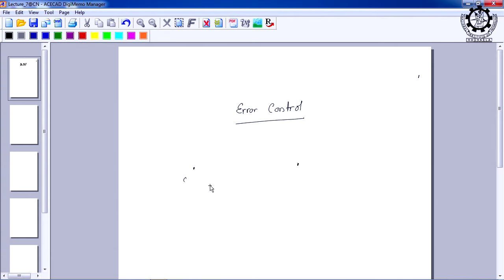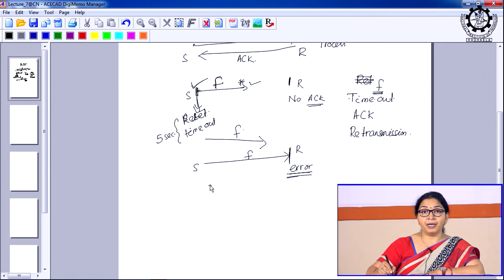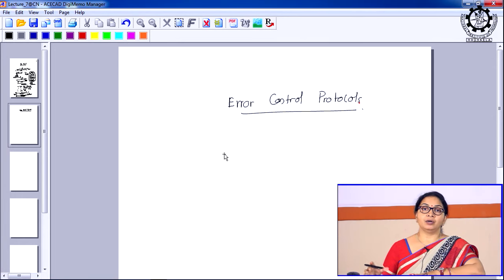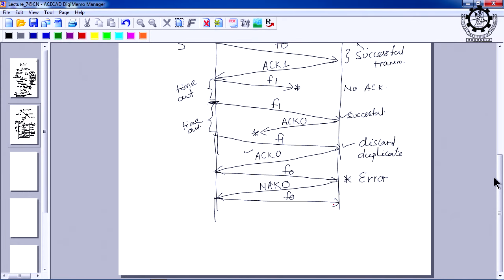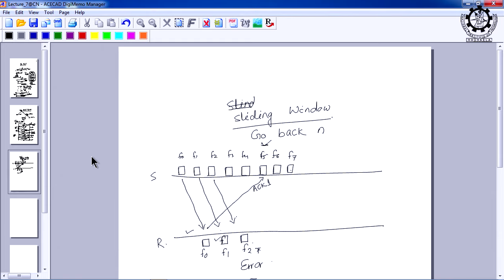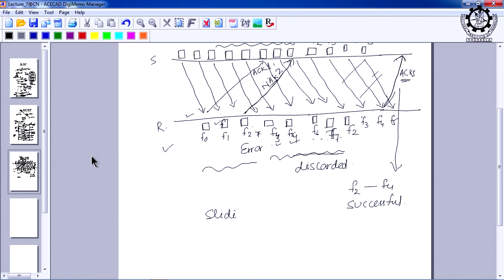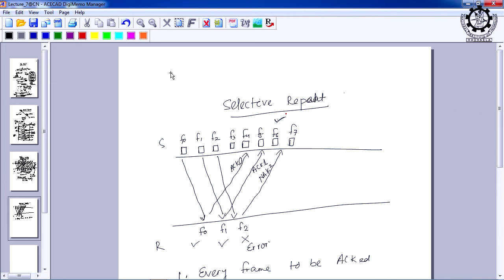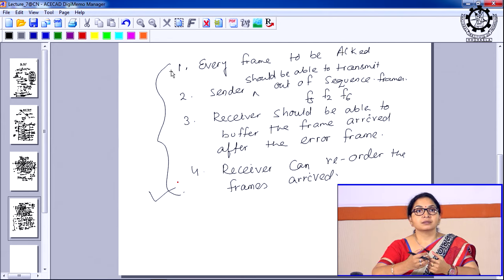CS-421 Lecture 07: Error Control Protocols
CS-421 Lecture 07: In this video lecture error control protocol is discussed by Prof. Suchismita Chinara, Department of Computer Science and Engineering, National Institute of Technology Rourkela.